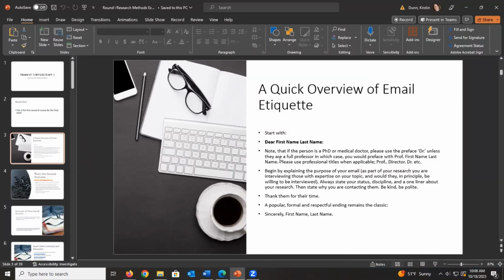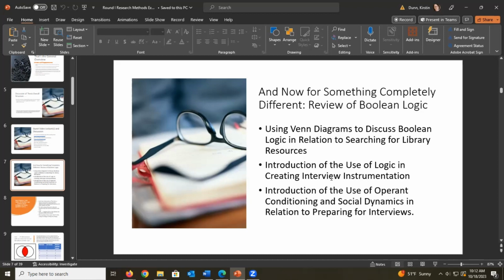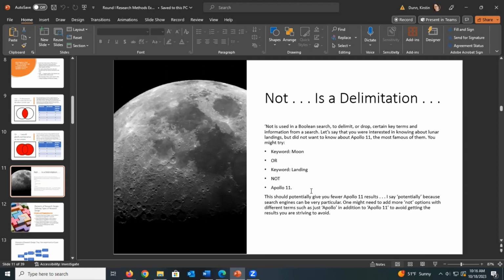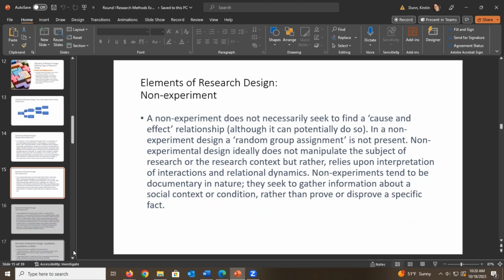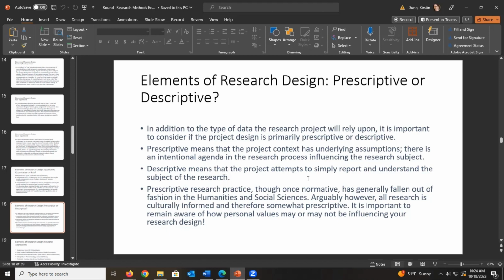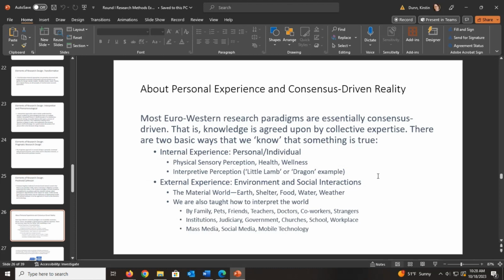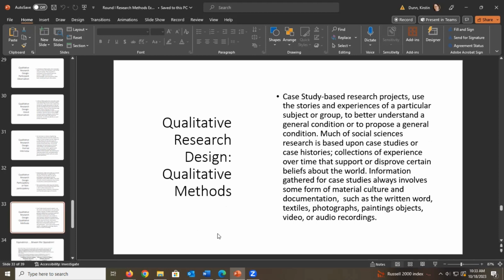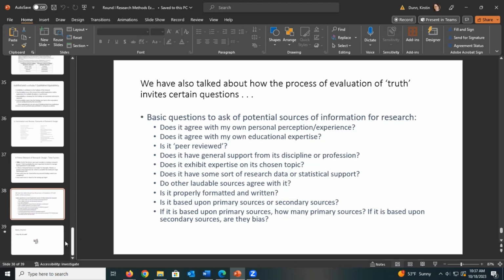Research Methods Exam II Review Round 1 of 3